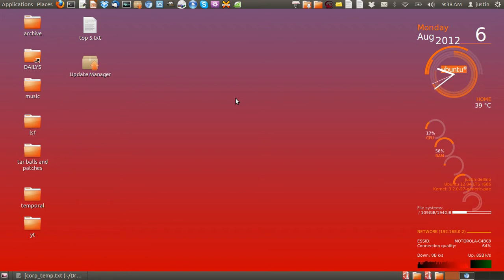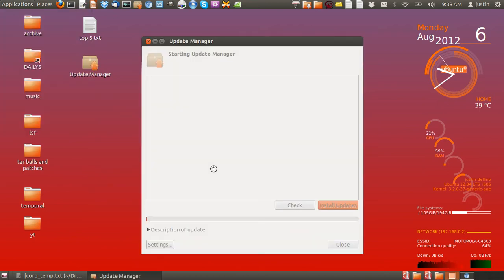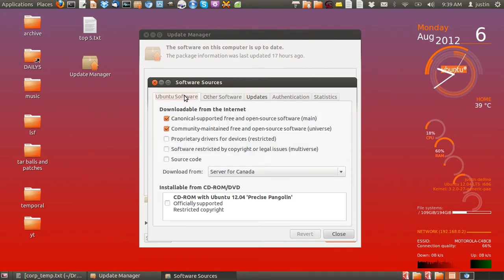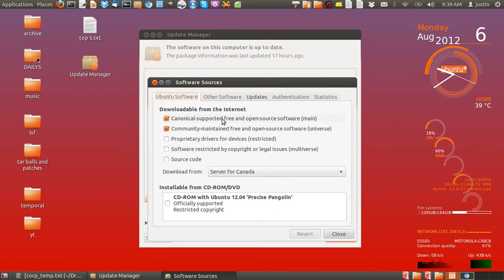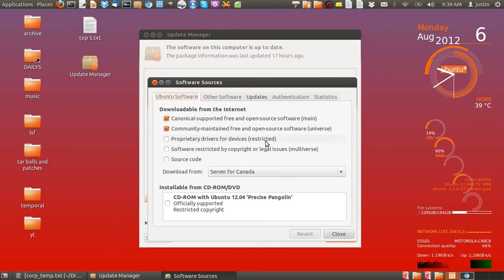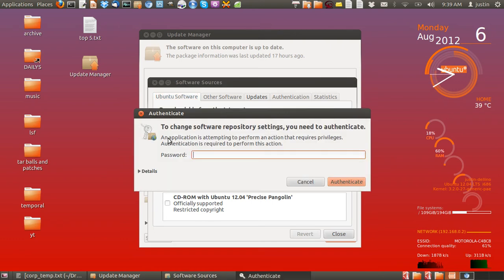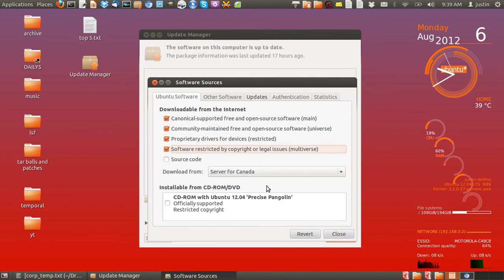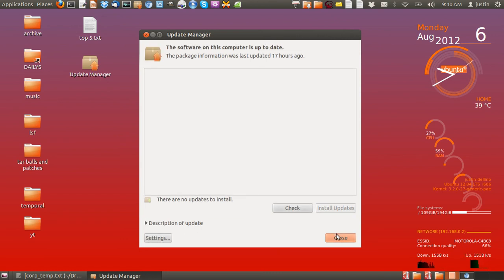add restricted multiverse repositories on ubuntu 12.04 !!!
needed for popular 3rd party software